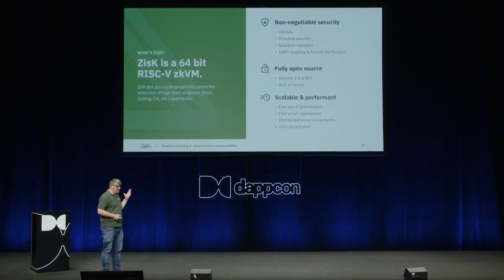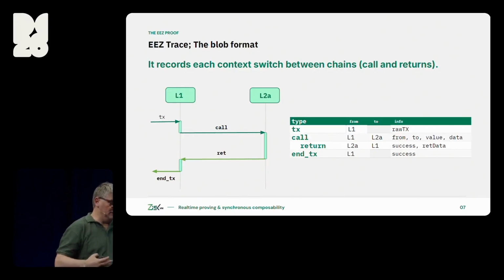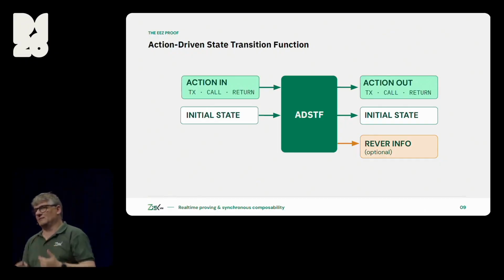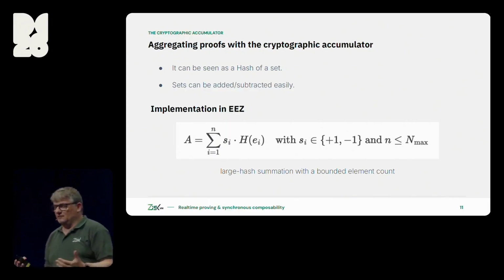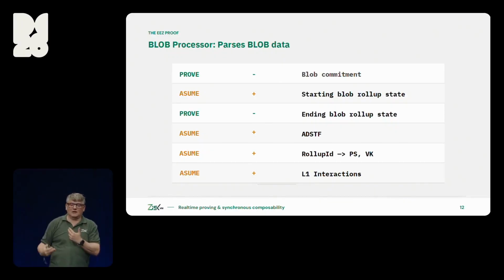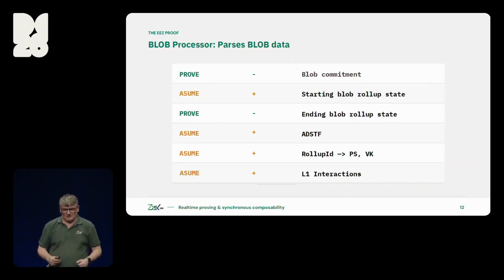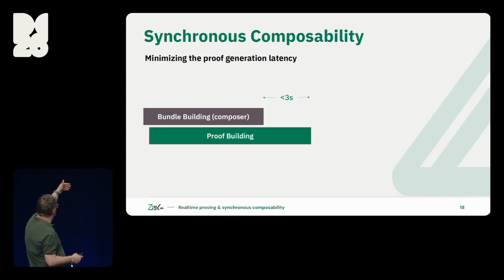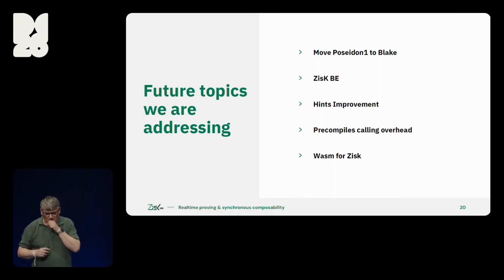Real-Time Proving and Synchronous Composability Between Rollups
Ethereum’s rollup-centric roadmap has improved scalability, but at the cost of synchronous composability. Today, cross-rollup interactions are asynchronous, slow, and fragmented. In this talk, I present a practical approach to enabling synchronous composability through real-time zk proving. If rollups can generate and verify proofs within seconds, they can validate each other’s state transitions fast enough to support atomic cross-rollup interactions. I will explain the core architectural ideas, the performance constraints required to make this viable, and the remaining bottlenecks. I’ll also share the current status of ZisK, including recent proving benchmarks and how real-time proving is moving from research to practical deployment.